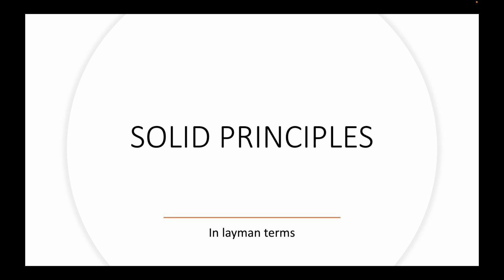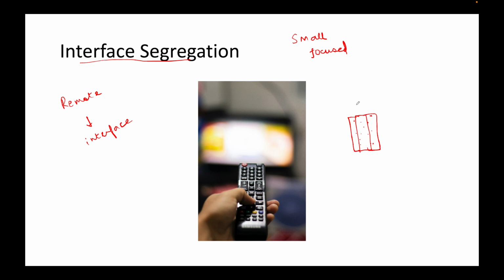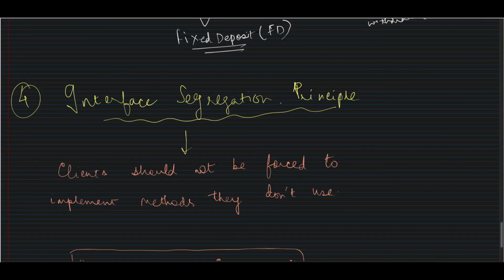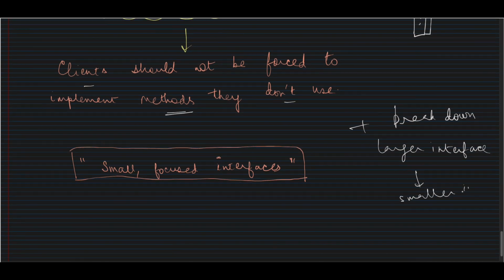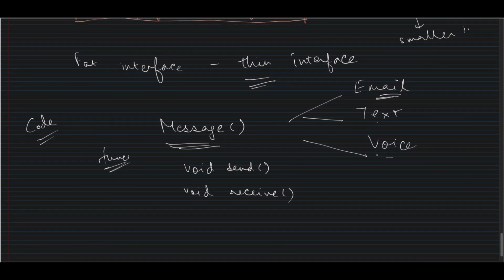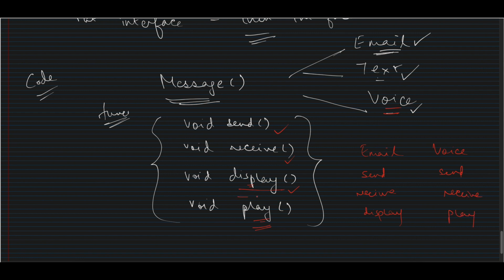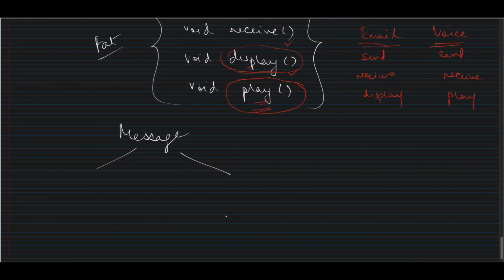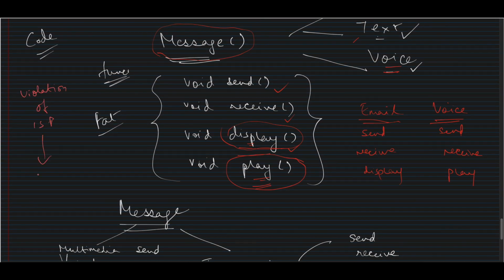The Art of Writing Clean Code🧑🏻‍💻: SOLID Principles Made Simple - Episode 5: Interface Segregation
In this episode, we'll continue our discussion on SOLID principles with a focus on Interface Segregation. We'll delve into what Interface Segregation is, why it's important, and how it can be implemented in your code. We'll also explore some practical examples and best practices to help you write better, more maintainable code.

Created and Instructed by:
Varsha Das